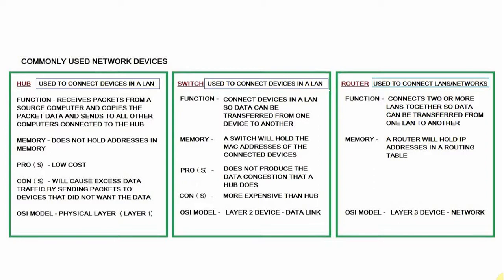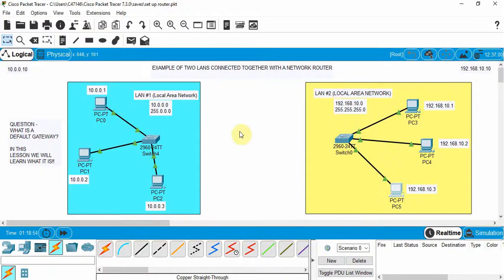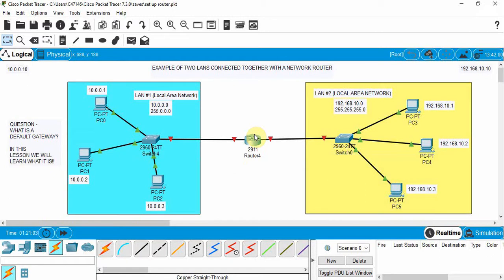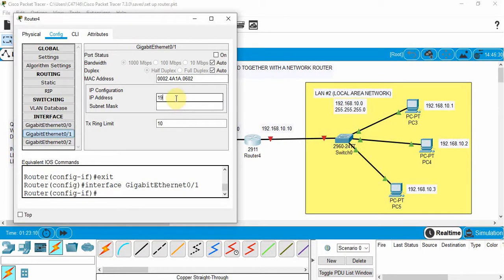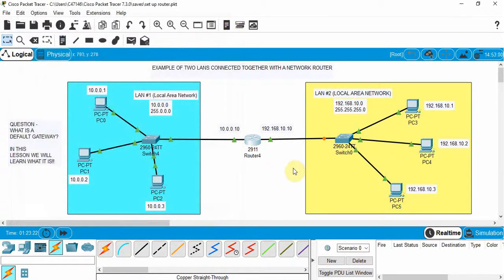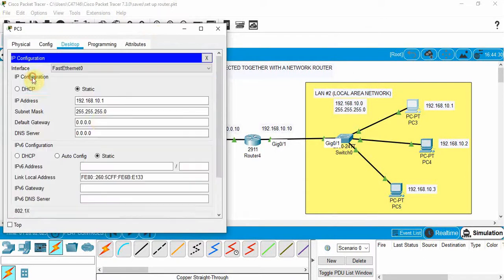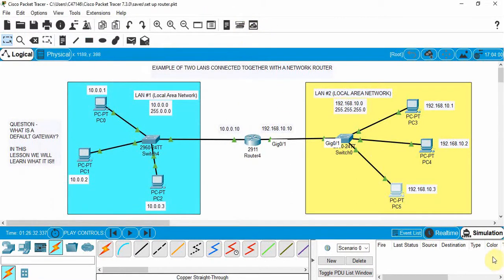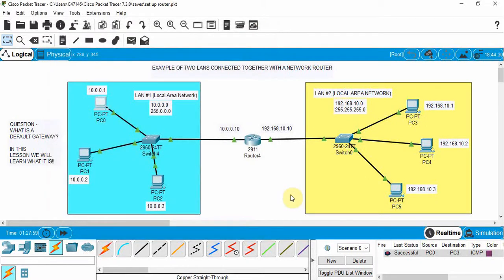Video 6 - Setting up a router in Cisco Packet Tracer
In this video you will learn how to set up a router to connect two LANs together using Cisco Packet Tracer.